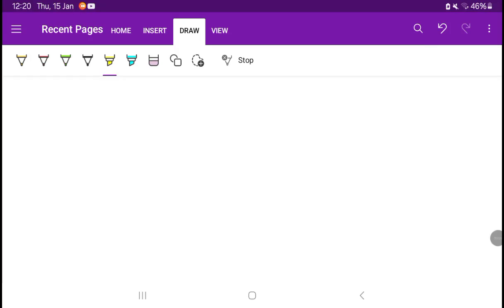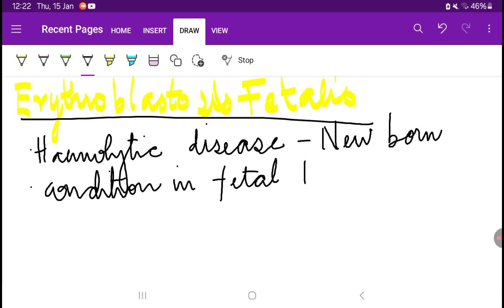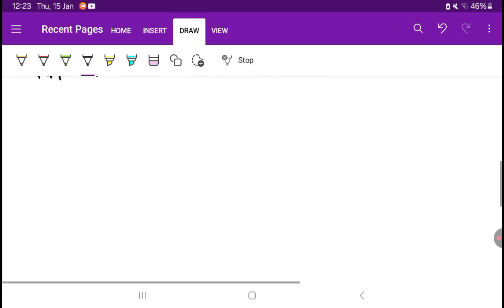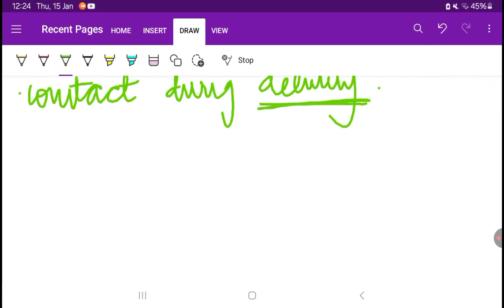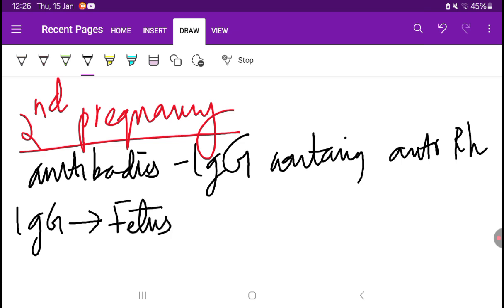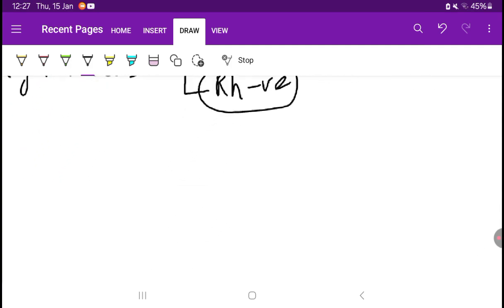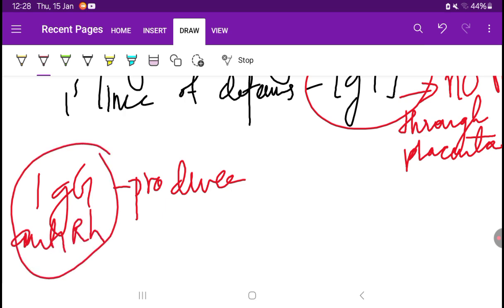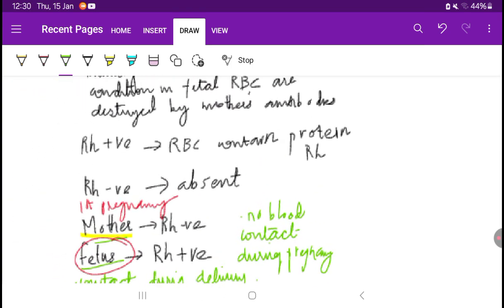Erythroblastosis fetalis simplified